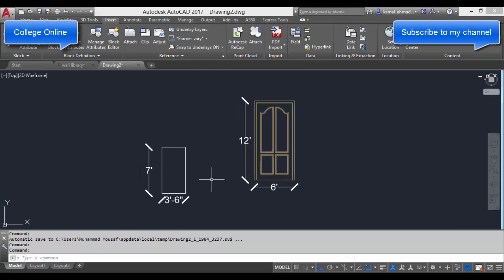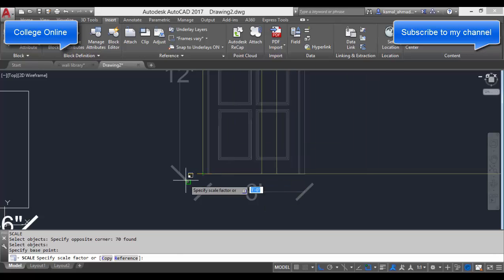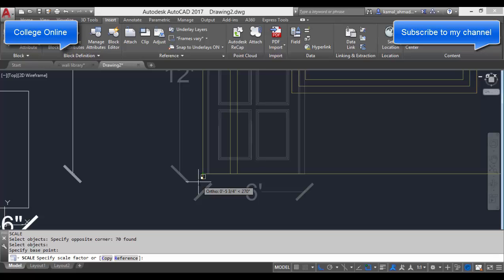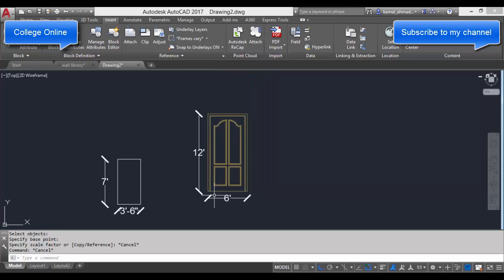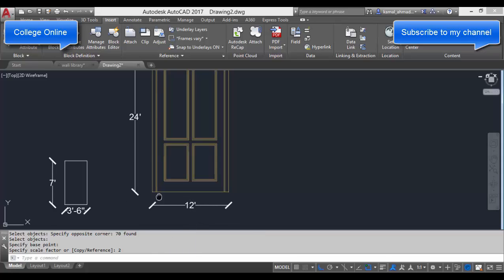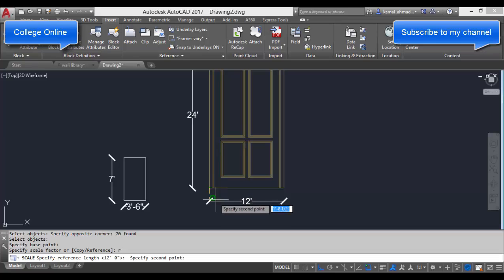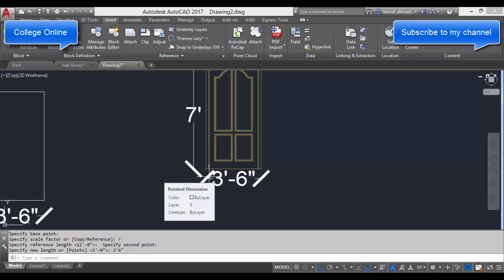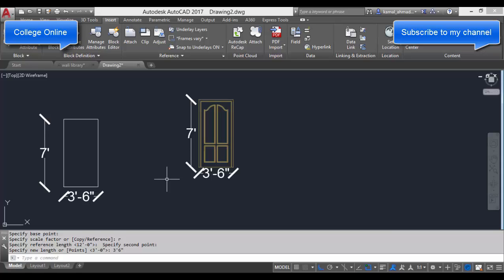AutoCAD training online Scale Factor command Tutorial in english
Asalam o alykum dear students , I need a small help form all of you on your phones . install proxy software and then click on this link to join this hamster application, I need 10 followers thanks , Best free VPN app download now.
Install Telegram then after that register it .
After installing proxy run it then click on the Please Write your comments below and share it as it really helps me Please Write your comments below and share it as it really helps me Buy Complete Auto-CAD 2017 Tutorial online
Learn AutoCAD Complete
Cash on delivery Link from collegeonline

Students from Pakistan
Students form other countries
and buy from Udemy Plat Form
A must watch video "Autocad Scale Factor Using Formula In Block Command By College Online" click on the below link

AutoCAD Scale Factor tutorial
in this video i will teach you how implement scale factor command using scale command and different types of scale in layout for printing.
AutoCAD training online Buy Complete Auto-CAD 2017 Tutorial online
Learn AutoCAD Complete

Students from Pakistan
online college , online degree , college online, online degrees